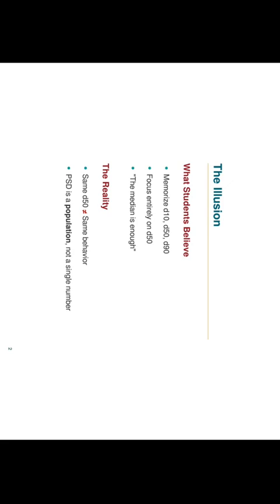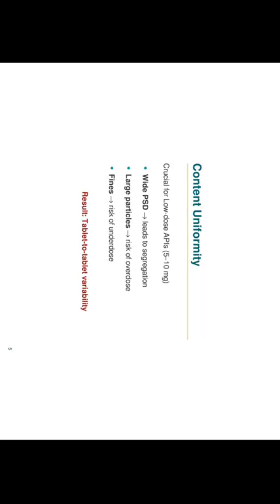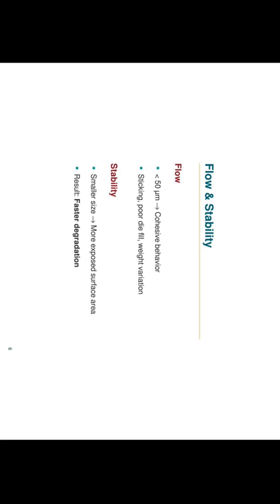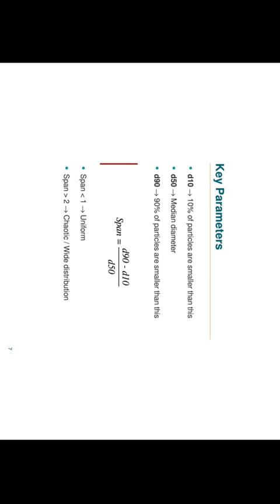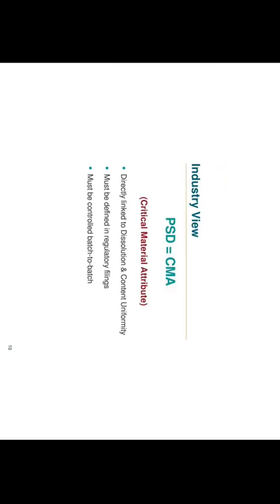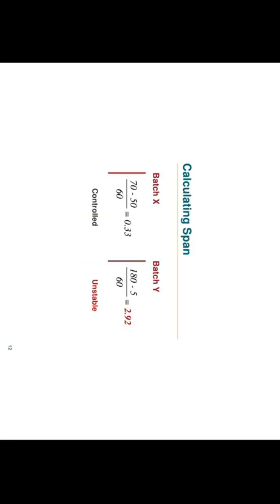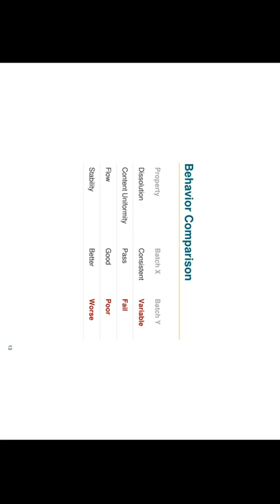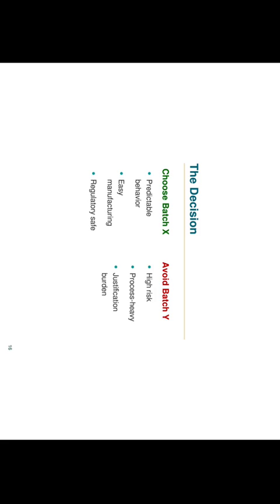PSD in Pharmaceutics: The Concept Students Always Get Wrong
Most pharmacy students think particle size is just one number: d50.

That belief is wrong.

In this video, I explain Particle Size Distribution (PSD) in a way that textbooks don’t:
– Why two powders with the same d50 behave completely differently
– How PSD controls dissolution, content uniformity, flow, and stability
– Why low-dose tablets fail even after “perfect” mixing
– What span (d90–d10)/d50 really means
– How industry formulators actually think about particles

You’ll see a real case:
Two API batches.
Same drug. Same purity. Same d50.
One passes. One fails.

This is not exam theory.
This is formulation physics.

If you are:
– A B.Pharm / M.Pharm student
– Preparing for GPAT / NIPER
– Interested in formulation science
– Confused about d10, d50, d90, and span

This video will change how you think about powders.

Because formulations don’t fail in the tablet press.
They fail at the particle level.PSD in Pharmaceutics: The Concept Students Always Get Wrong.

particle size distribution
d10 d50 d90
span in pharmaceutics
content uniformity
dissolution in pharmaceutics
BCS class II drugs
formulation science
GPAT pharmaceutics
tablet formulation
pharmaceutical powder flow
micronization
PSD in pharmacy
pharmaceutics concept
NIPER preparation
pharmacy students